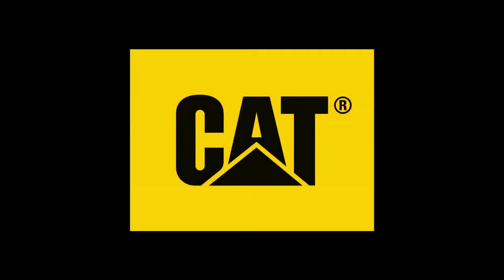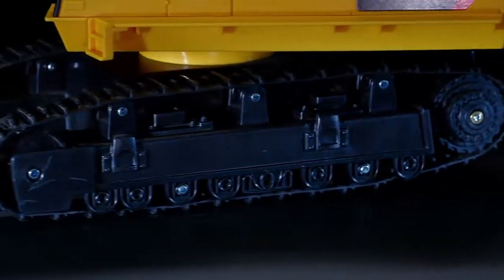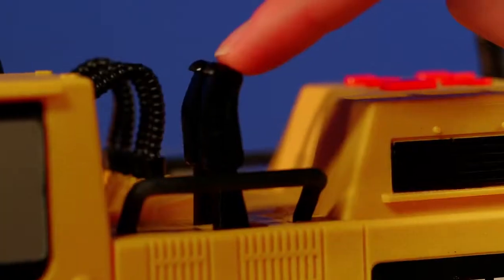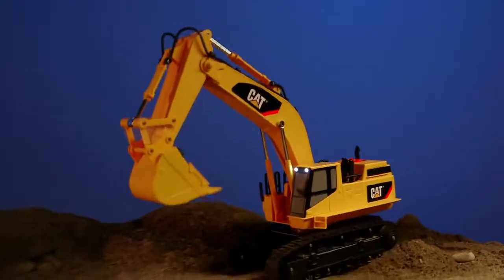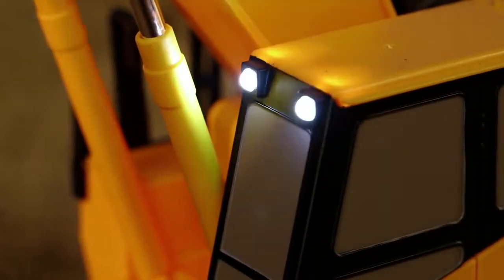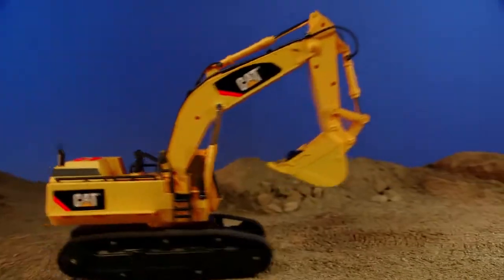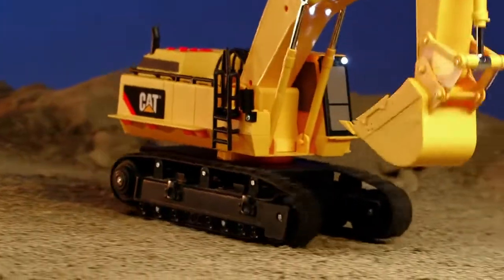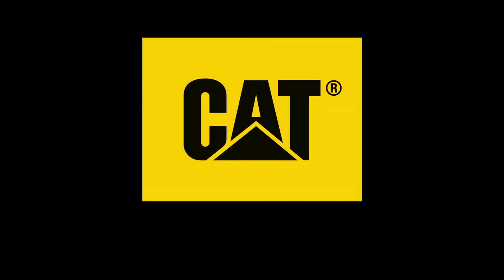Massive Machine Excavator Cat by Toy State